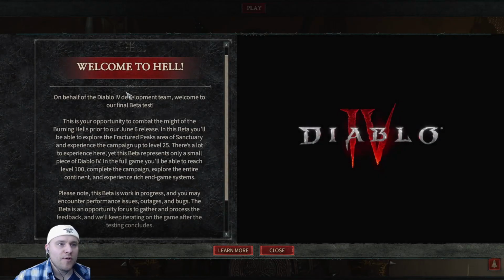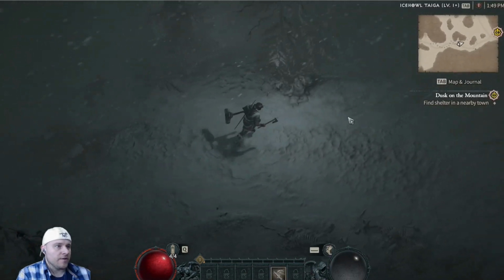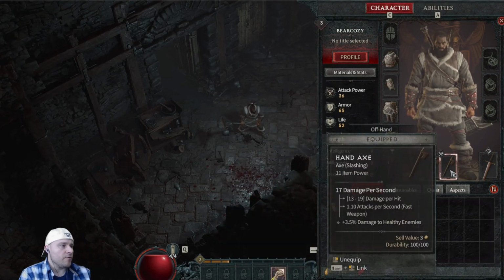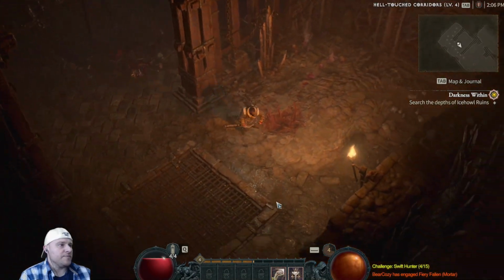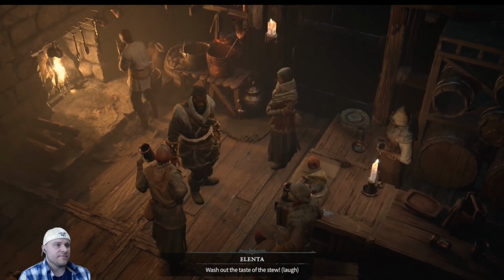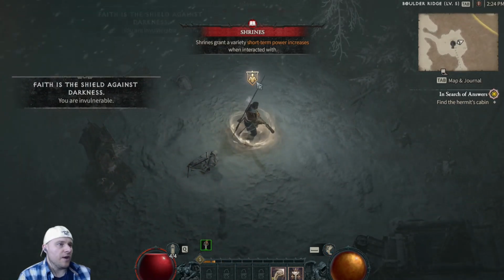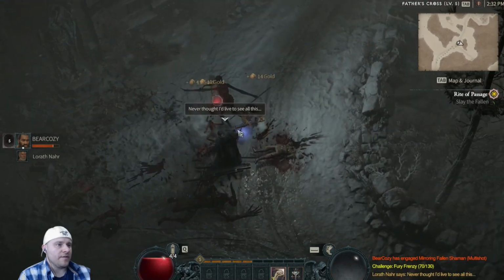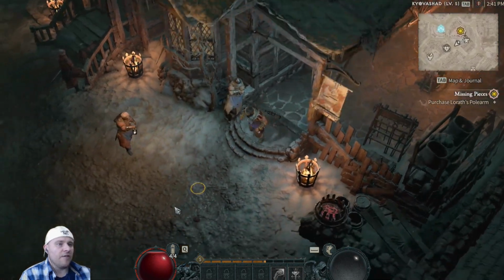Diablo 4 First Impressions- Barb Gameplay pt.1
Today we are checking out Diablo 4 Beta. First Impressions, Character Customization and Adventure Exploration. Let's jump in!

Hello everyone my name is BearCozy and today we are checking out the Diablo 4 Beta.

-Bear